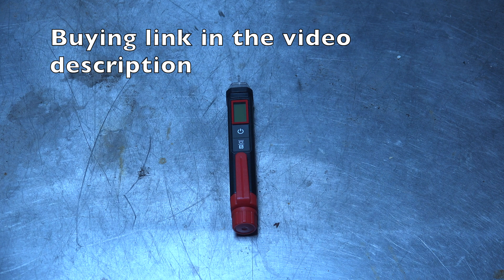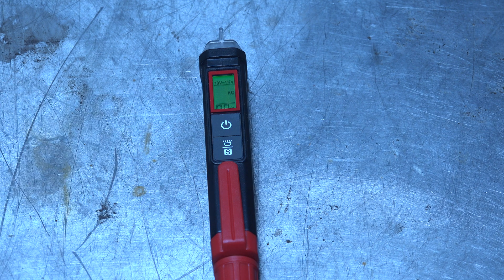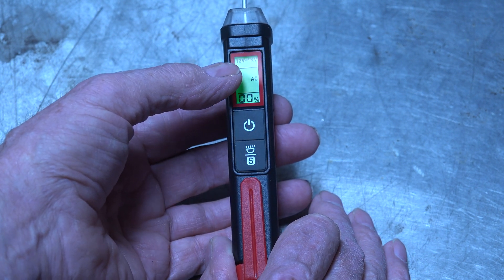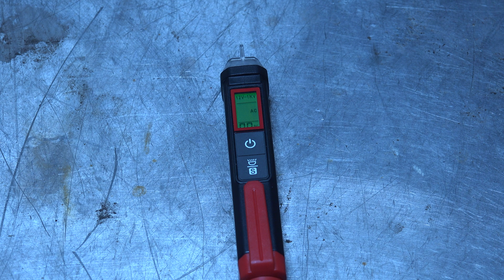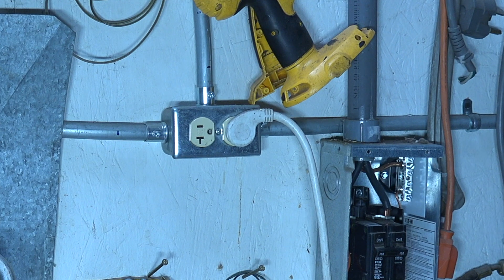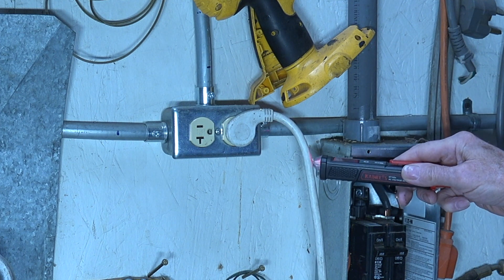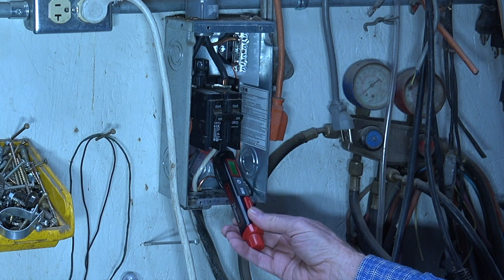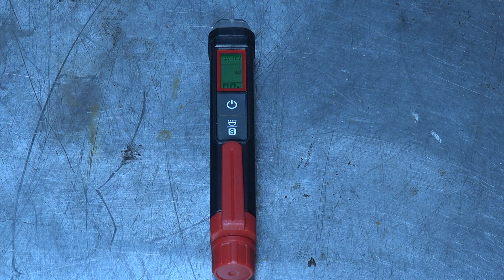A test of the Kaiweets HT100s Non Contact Voltage tester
This is a test of the Kaiweets HT100s non contact voltage tester.
I was not compensated for this review. I did receive the tool without charge.  This video is part of the heating and cooling series of training videos made to accompany my websites to pass on what I have learned in many years of service and repair. If you have suggestions or comments they are welcome.